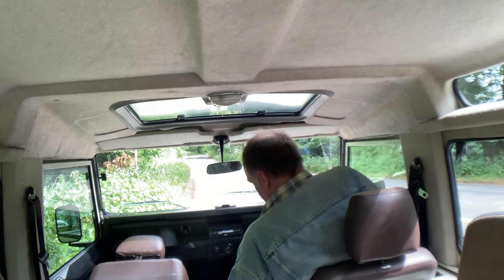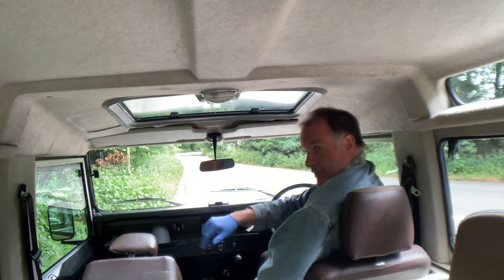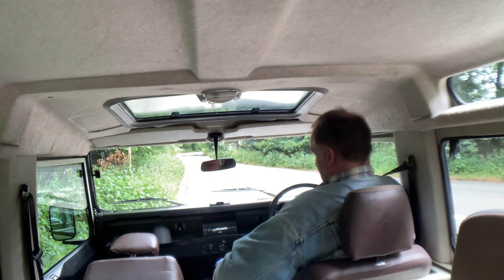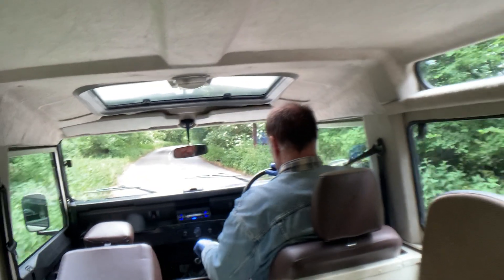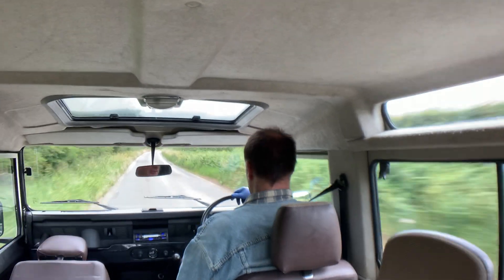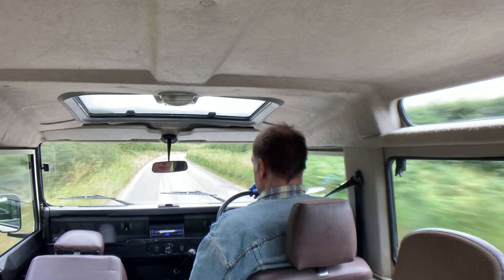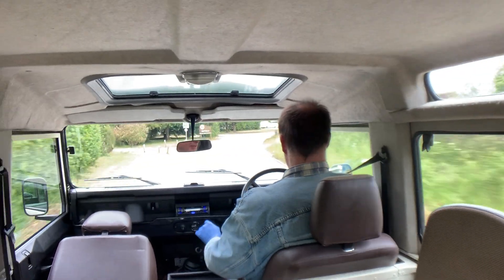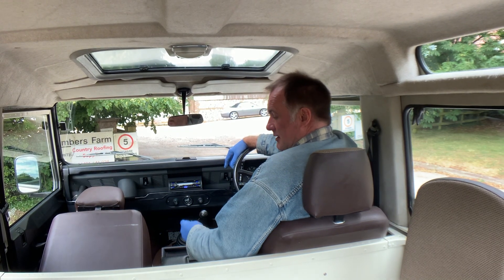land rover 90 V8 CSW for sale in action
land rover 90 V8 CSW for sale in action @motodromehenleyonthames